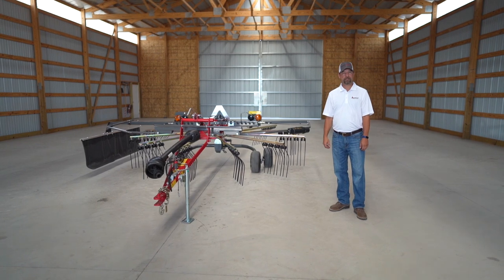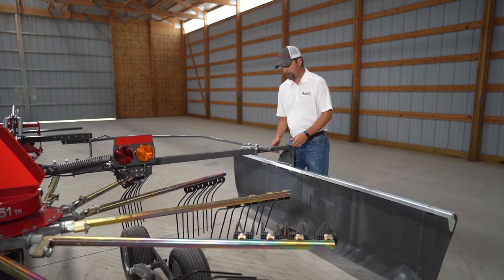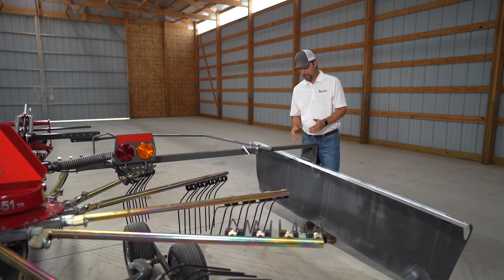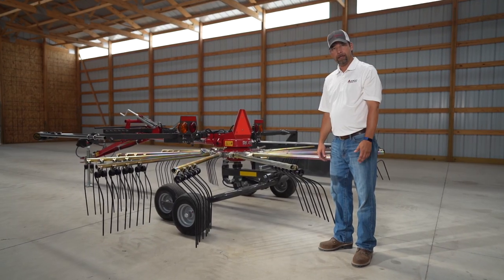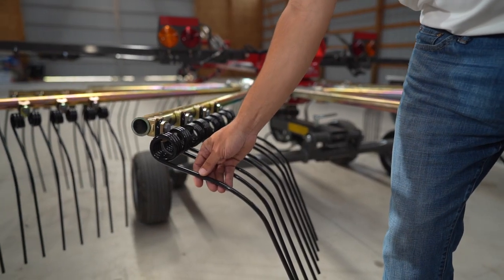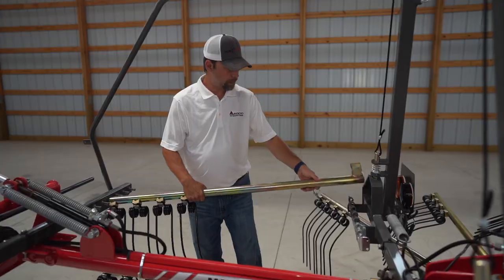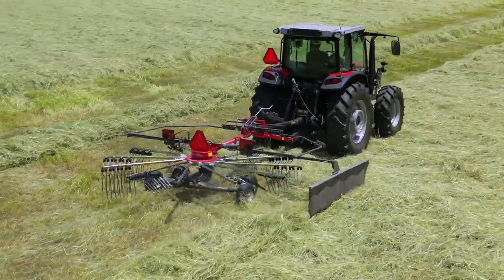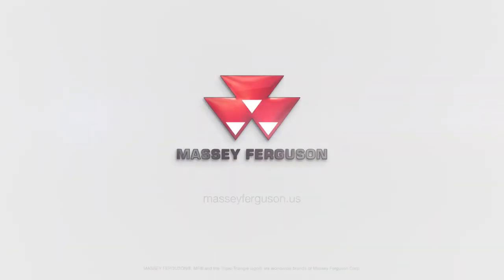RAKES | MF RK 451TR | WALKAROUND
Designed to fit both custom and commercial hay operations, Massey Ferguson RK Series single, dual and quad rotary rakes gently sweep the crop into even, fluffier windrows for faster drying and better baling.